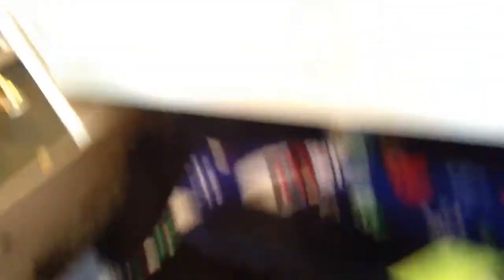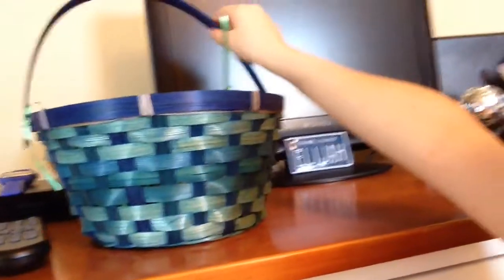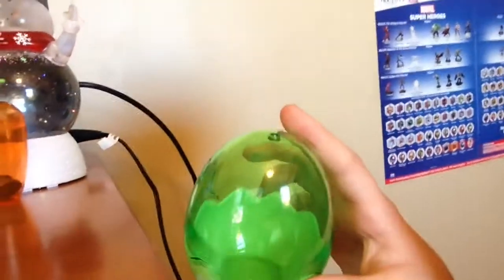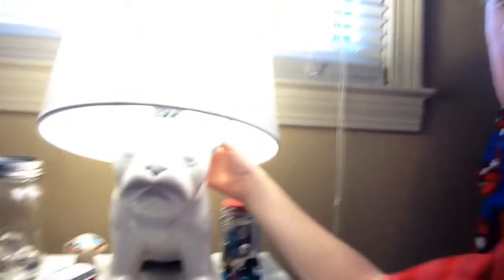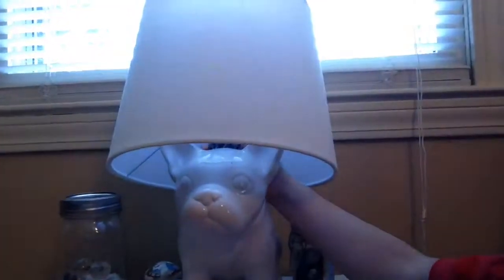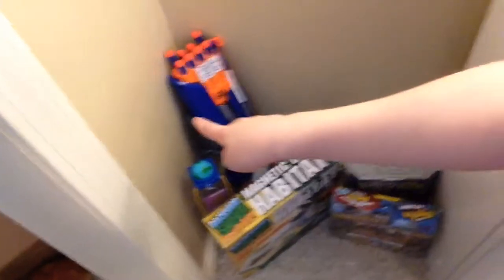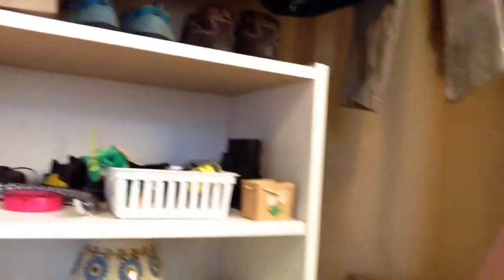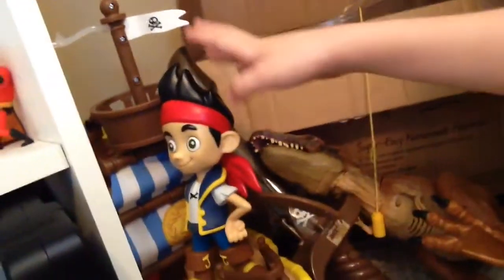Eli's room tour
Eli has a room tour to show you